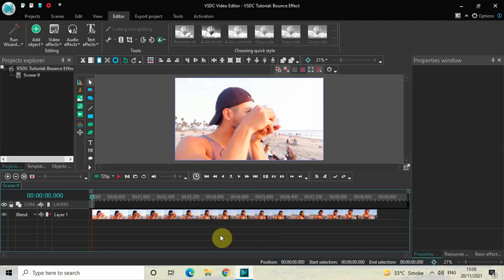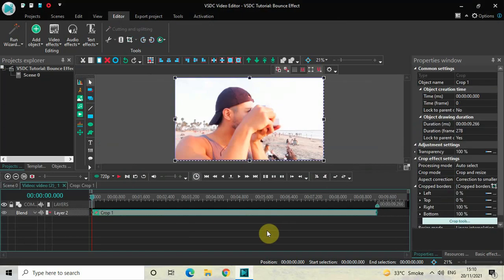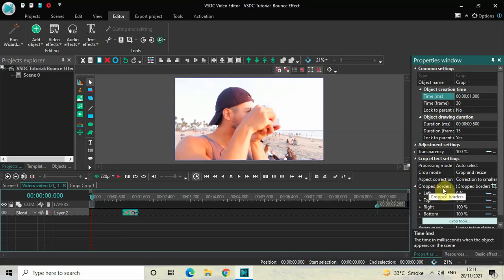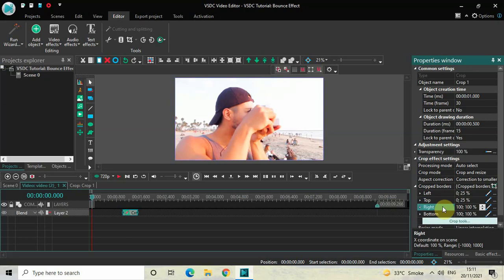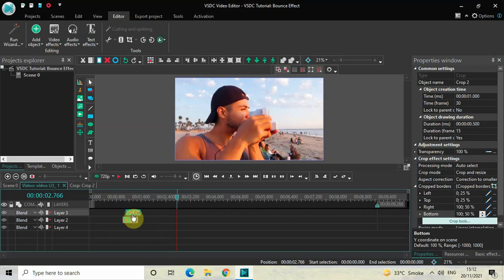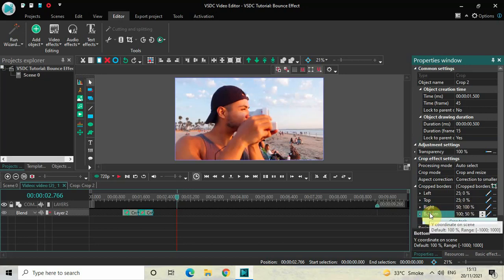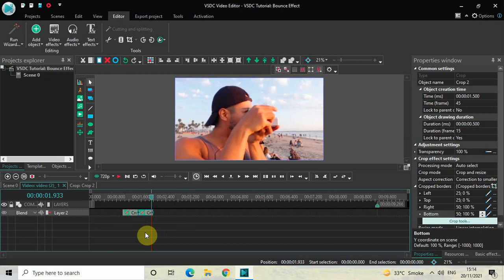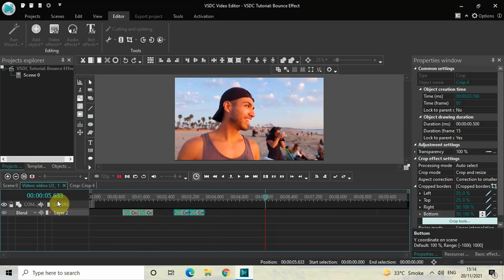VSDC Tutorial: Bounce Effect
VSDC Video Editor Beginner Tutorial - In this video, ,I show you how you can create a bounce effect in VSDC Free Video Editor.